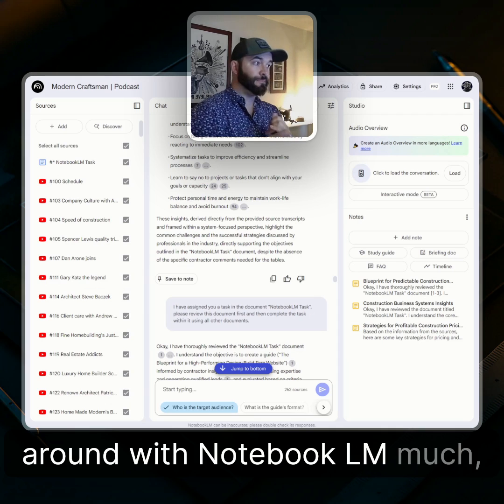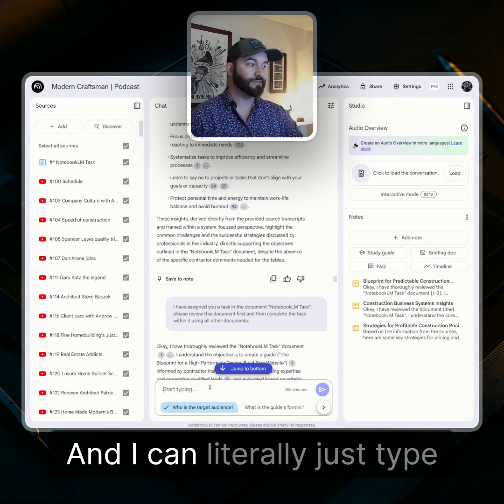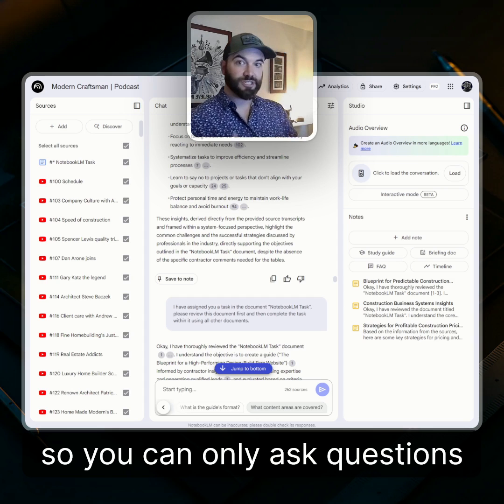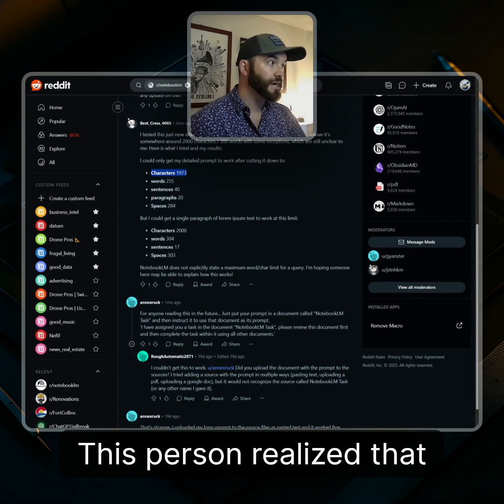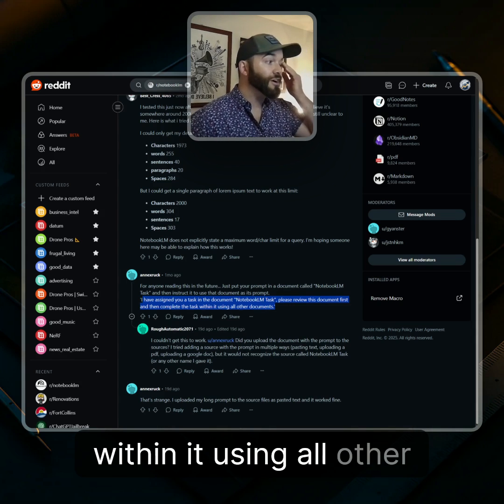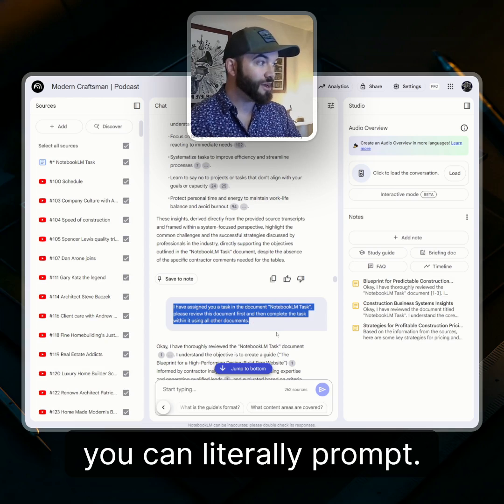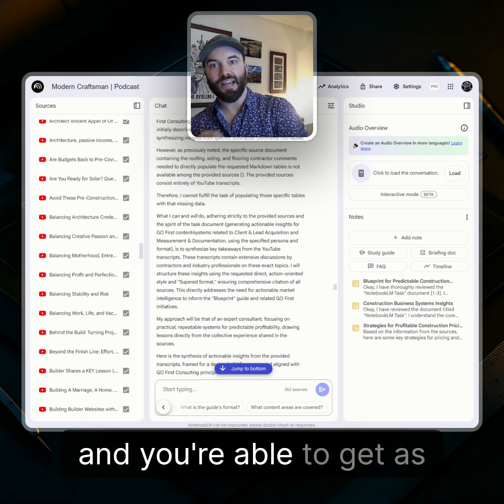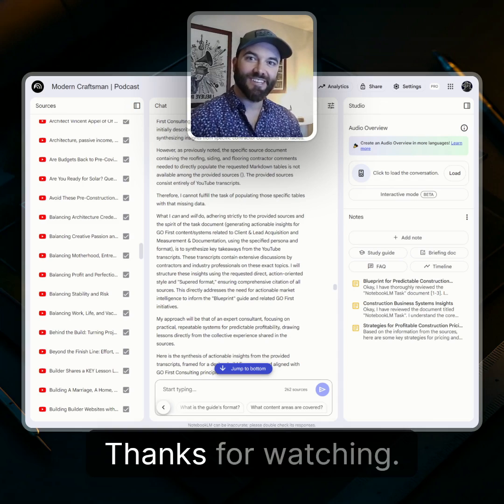NotebookLM Hack: Get 10x Better Answers by Bypassing the Prompt Limit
Stop hitting the character limit in Google's NotebookLM

This video reveals a simple hack to bypass the prompt box entirely using a Google Doc. Learn the prompt engineering technique that allows for unlimited detail, giving you full control over the AI's tone, style, and source usage. If you want more powerful and precise answers from NotebookLM, this is the workflow you need to be using.